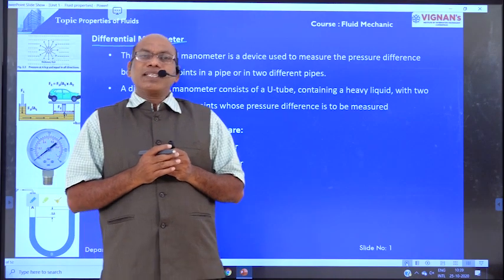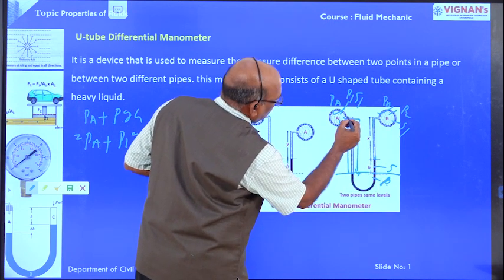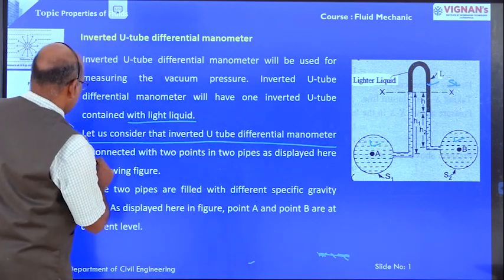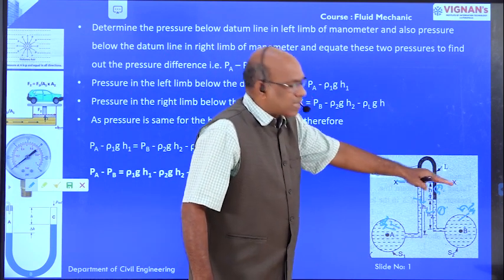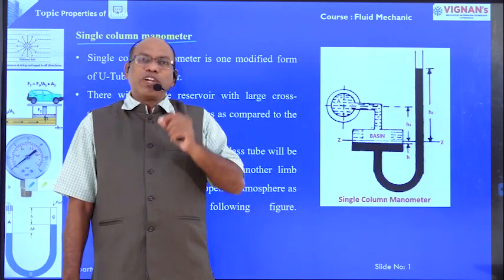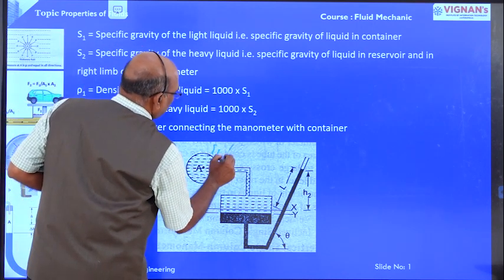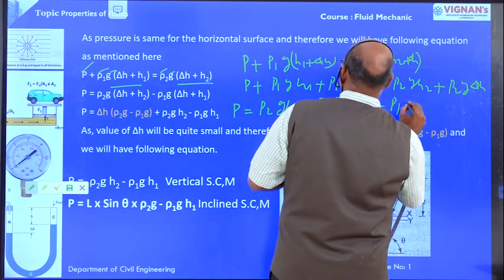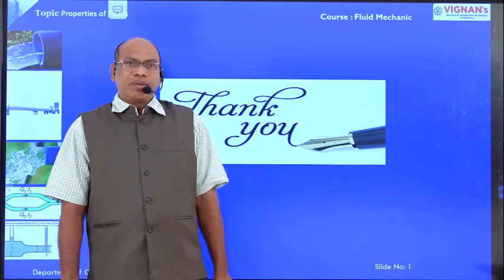Single column and differential monometers